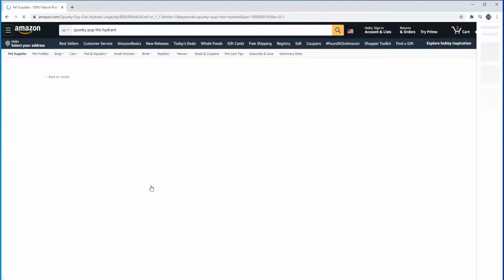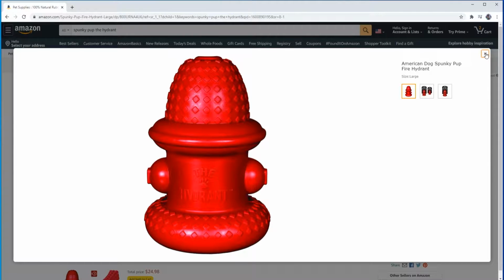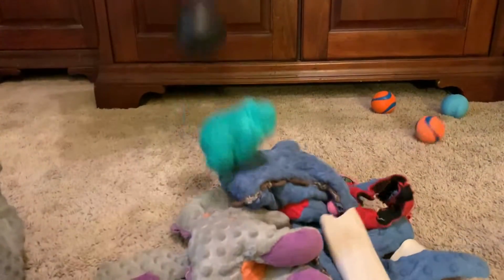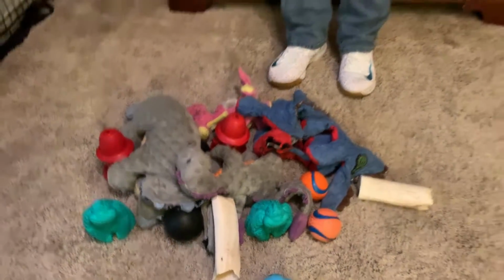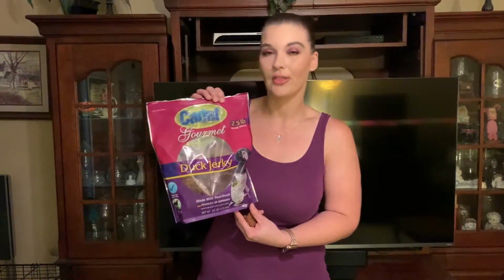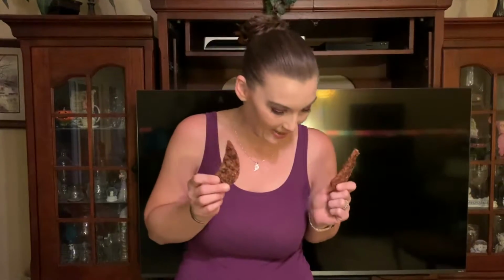THE TOY LAB - TEST # 6 - Spunky Pup THE HYDRANT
We can't seem to find a toy that will hold up to our Silver Lab Sterling so we decided to share our toy destroying fun with you guys and possibly find something actually worth buying.

In this video we are testing Spunky Pup THE HYDRANT dog chew toy we ordered on Amazon.com!

Hope you enjoy it as much as we do making it! See you on the next test!